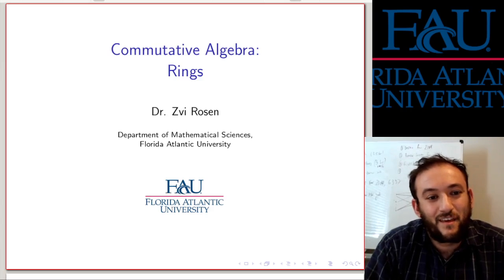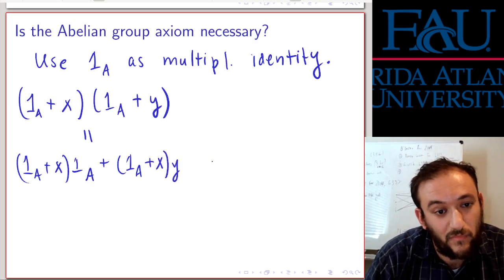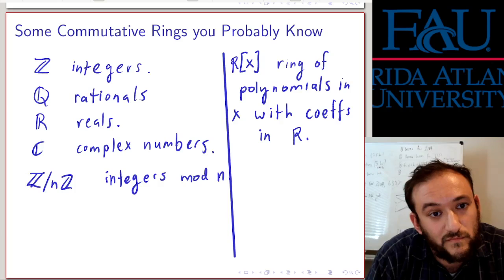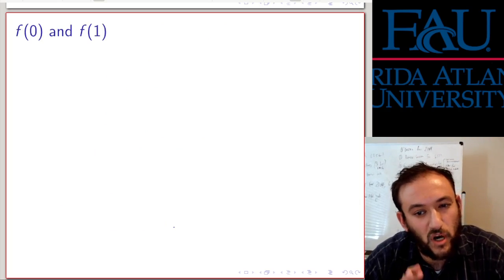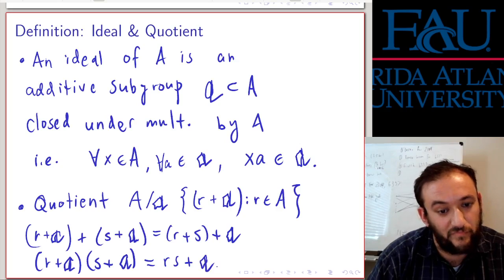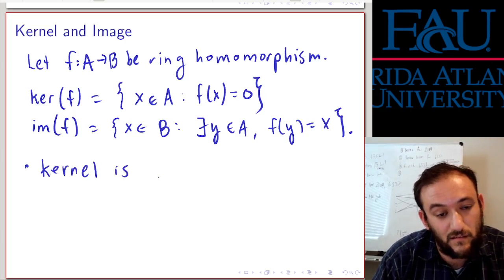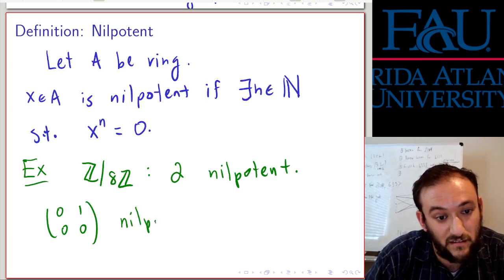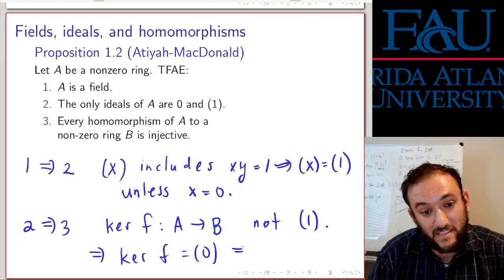Rings (Commutative Algebra 1)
In this lecture, we'll go over the definition of rings, ideals, and related concepts.